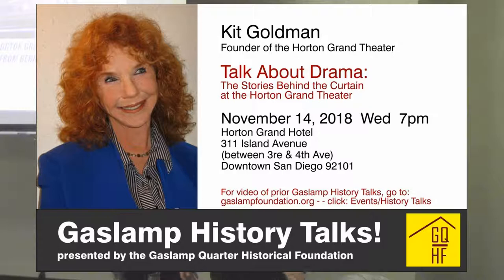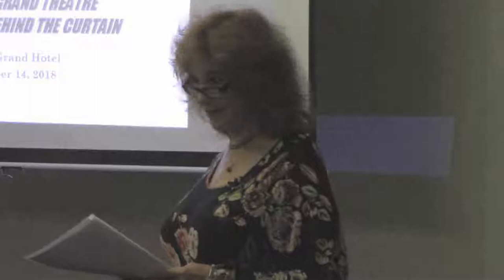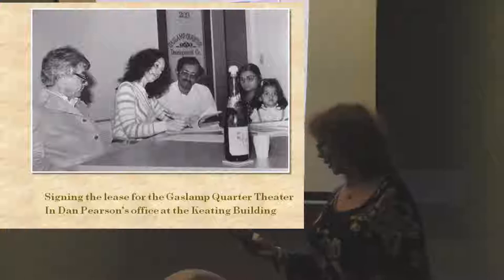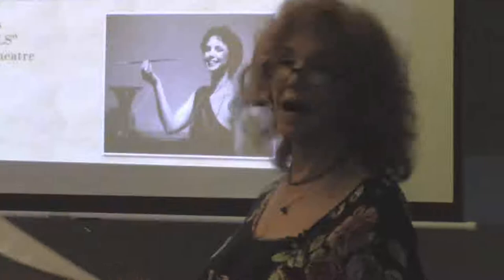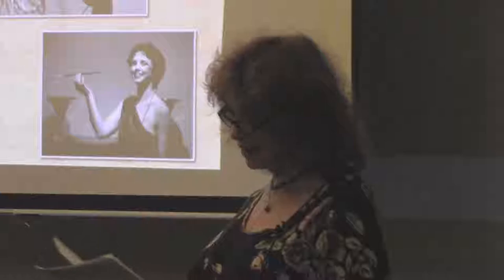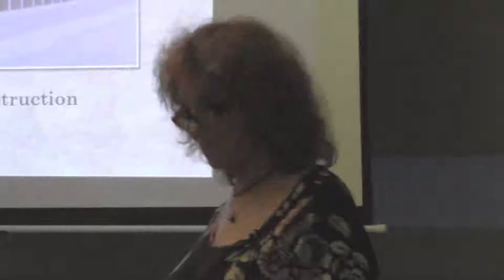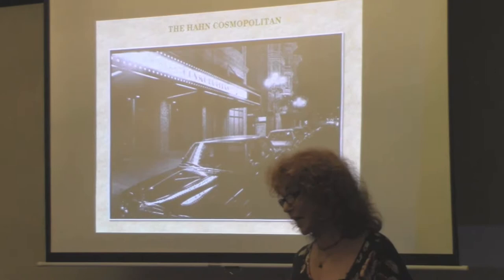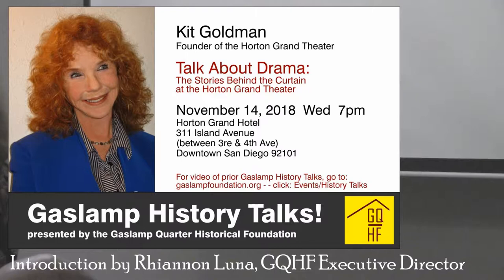History Talks! Talk about Drama: The Stories Behind the Curtain at the Horton Grand Theatre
Located in the heart of San Diego’s Historic Gaslamp Quarter stands the iconic Horton Grand Theater- a testament to the transformative power of the Arts.  Kit Goldman, Founder of the Horton Grand Theatre, shares stories from “behind the curtain” of how this Historic icon of the Gaslamp came to fruition and how it helped transform the district into the thriving commercial area we know today.

In 1979, when Goldman began her search for a theater space in the Gaslamp, 4th Avenue below Market was a no man’s land. The sidewalks were crumbling, there were no street lights and the Rescue Mission was the major destination.
Although San Diego’s gentry had not ventured below Market in decades she, and her then husband, Dan Pearson, had a burning vision of what the historic district could become. Battling through major obstacles, in 1980 Goldman opened the 96-seat Gaslamp Quarter Theatre on the site of an old Chinese Dancehall in the Pacifica Hotel on 4th Ave and launched the first season of her fledgling theater troupe.